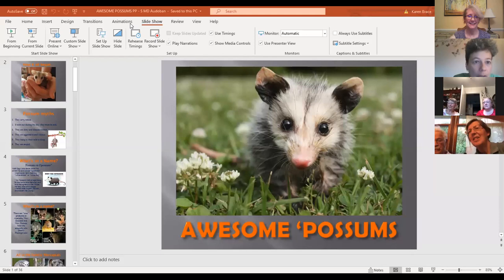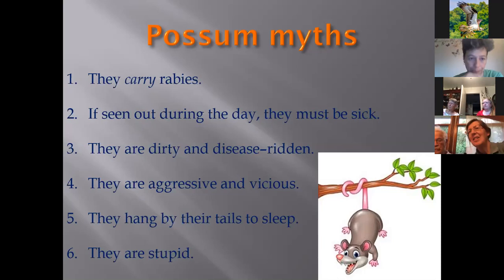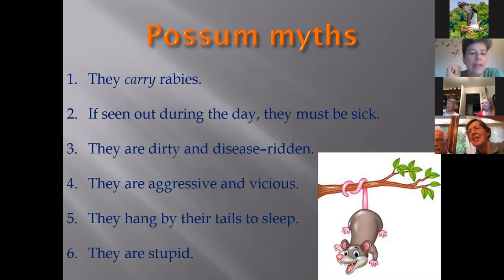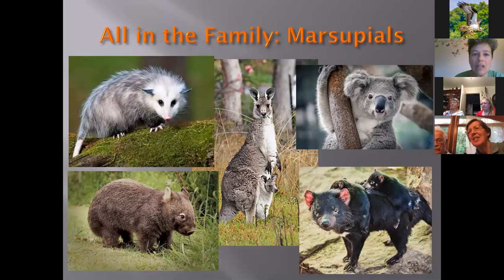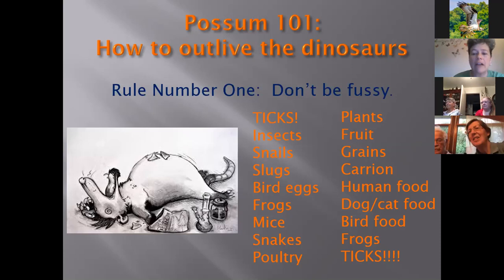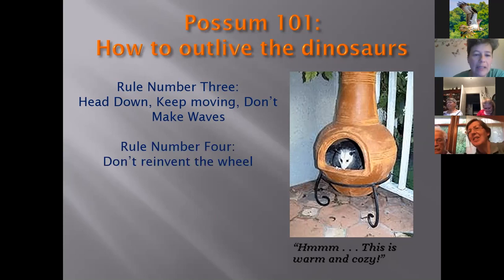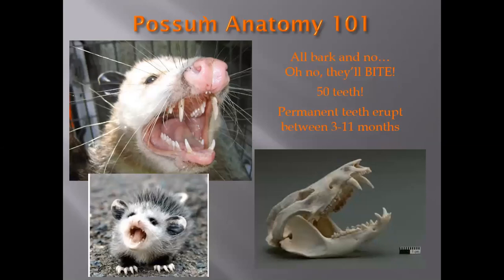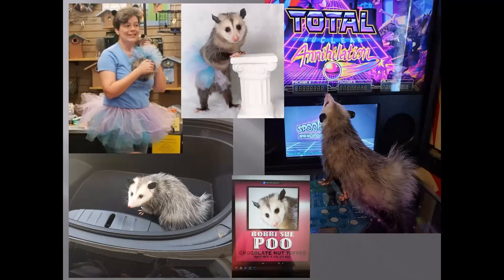Awesome Possumz!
Karen Brace, a licensed wildlife rehabilitator & an expert on the Virginia Opossum, introduces us to the only marsupial in the USA & Canada. Special guest star is her ambassador 'possum, Stuart!
A Southern Maryland Audubon Society lecture held September 24, 2020.